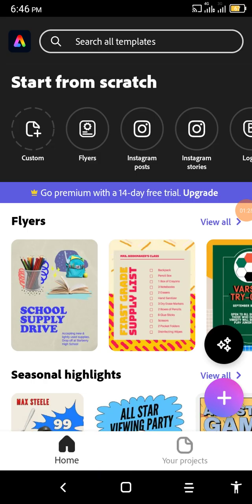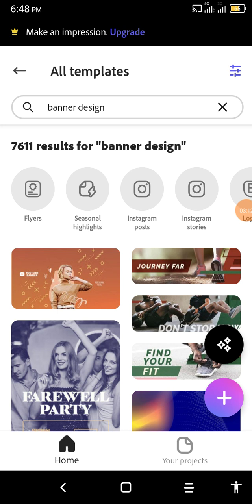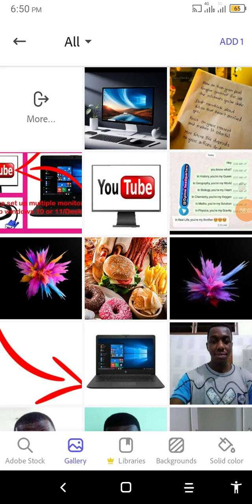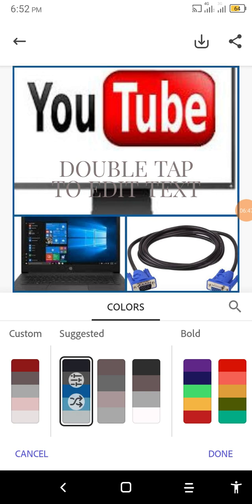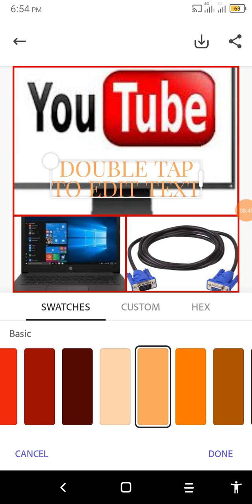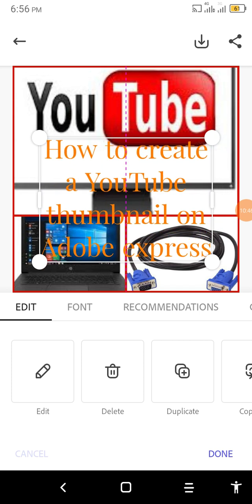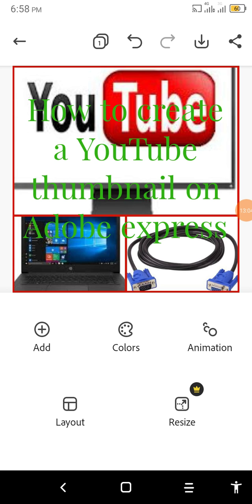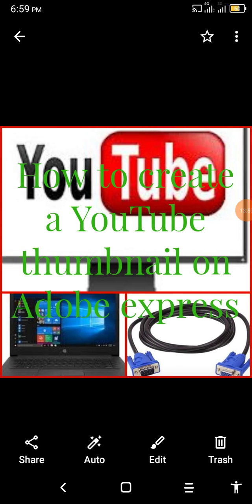Boost Your Design Thumbnails with Adobe Express.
Want more clicks on your videos? The secret is in the thumbnail! In this video, we’ll show you how to create eye-catching, scroll-stopping YouTube thumbnails using Adobe Express — fast, easy, and no design experience needed.

 Whether you're a content creator, business owner, or just starting on YouTube, custom thumbnails can drastically improve your video performance. Learn:

How to use Adobe Express to design from scratch or with templates

What makes a thumbnail clickable (colors, text, images)

Pro tips to boost CTR (Click-Through Rate)

 Adobe Express offers drag-and-drop tools, ready-made layouts, and tons of customization to help you stand out from the crowd.

Don’t let your content go unnoticed — design smarter, click better.